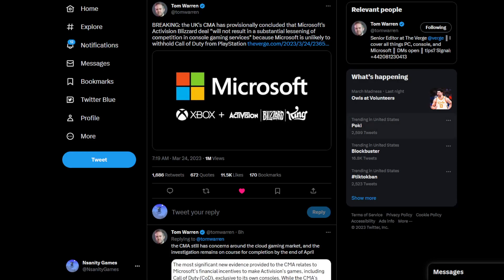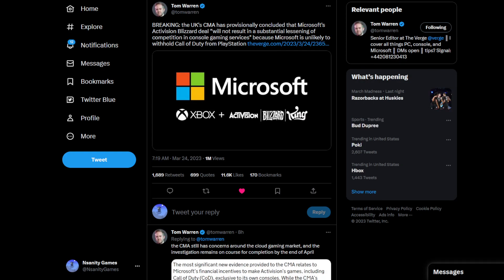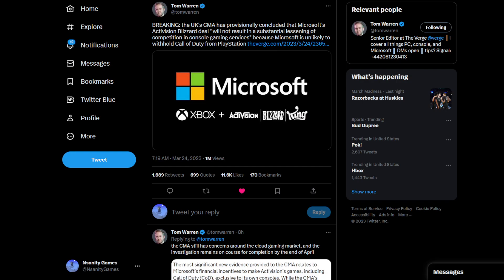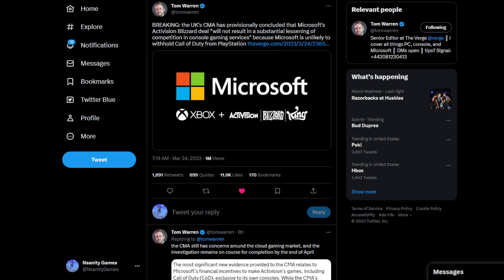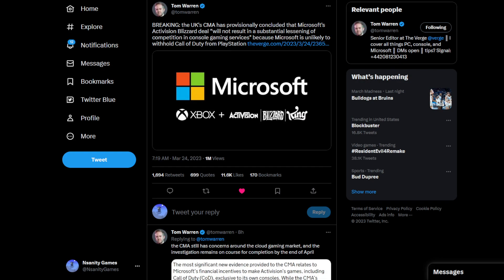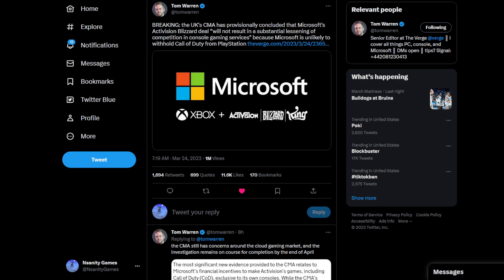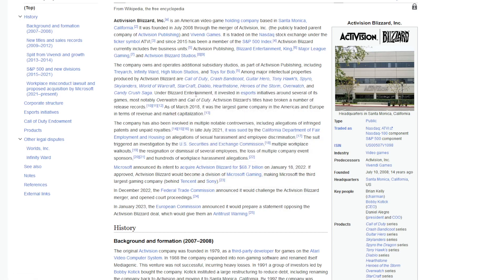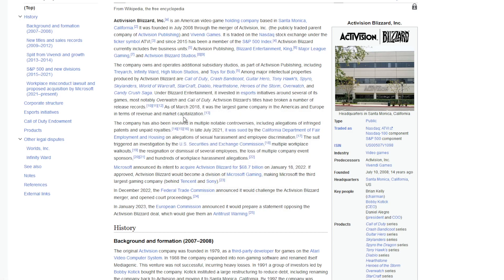Call Of Duty Will Not Being Pulled From PlayStation If Deal Passes